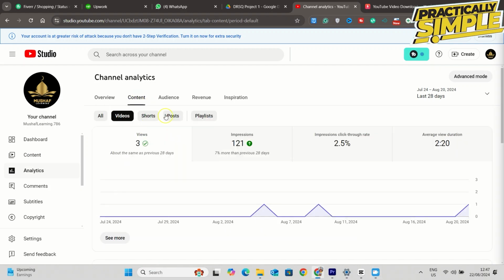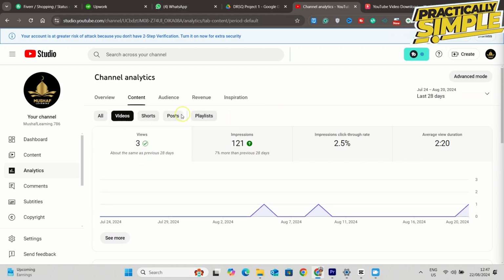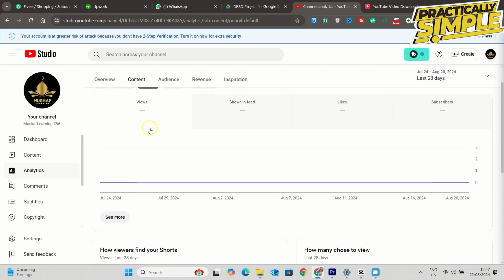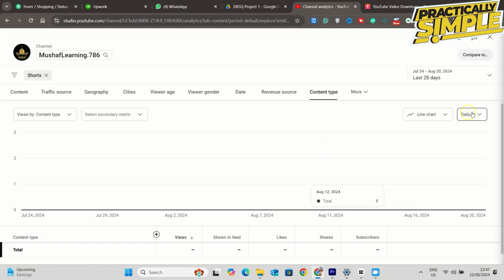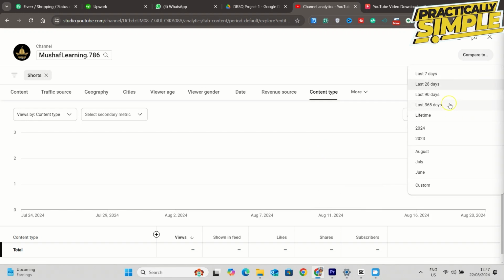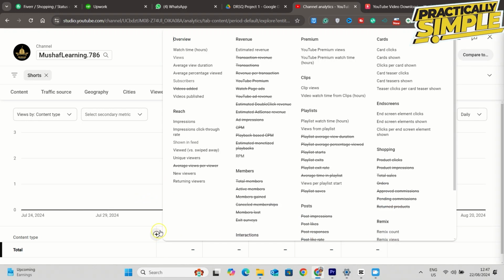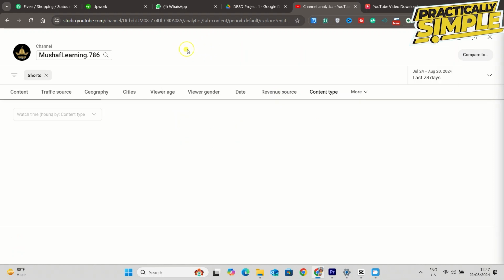How To Check Watch Time Hours On YouTube Shorts - 2024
Curious about how well your YouTube Shorts are performing? 📊🎥 In this video, I'll show you how to check watch time hours for your YouTube Shorts so you can analyze their performance and optimize your content strategy.

Understanding your Shorts' watch time hours helps you gauge viewer engagement and improve your content to better reach your audience.

🔍 What You Will Learn:

How to access YouTube Analytics for your channel.
Step-by-step instructions to find watch time hours specifically for YouTube Shorts.
How to interpret the data to enhance your Shorts strategy.
Tips for boosting watch time and engagement on your Shorts.
💡 Pro Tips:

Utilize the data to understand which Shorts perform best.
Adjust your content strategy based on viewer behavior and watch time trends.
Explore YouTube’s advanced analytics features for deeper insights.

If you have any questions or need further assistance, leave them in the comments below!